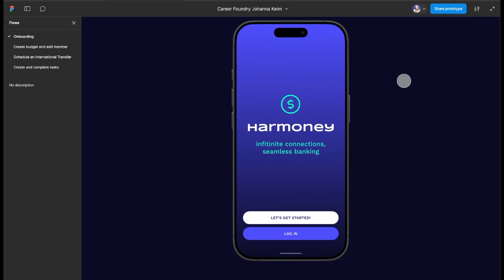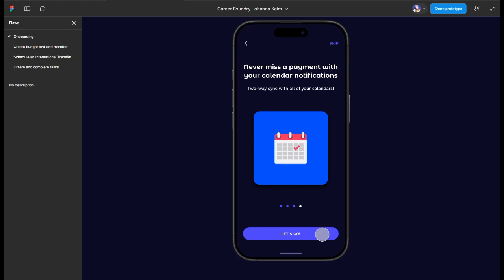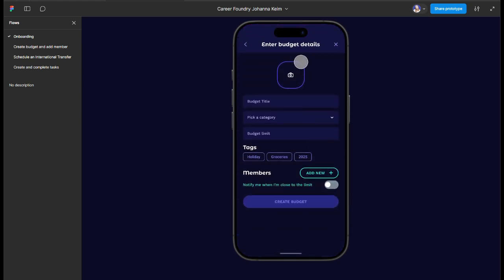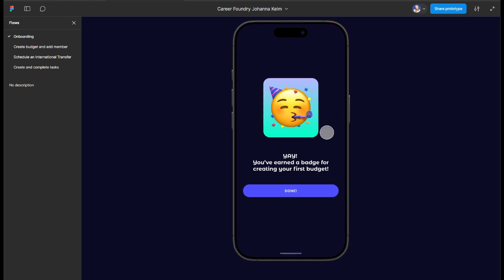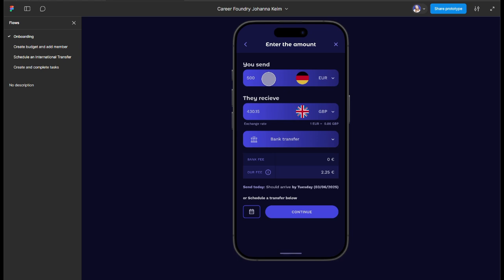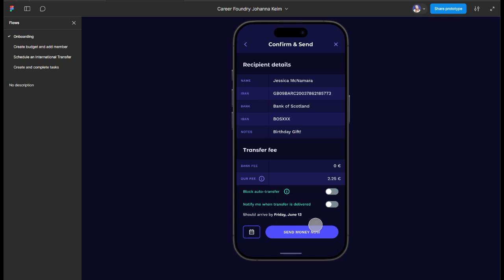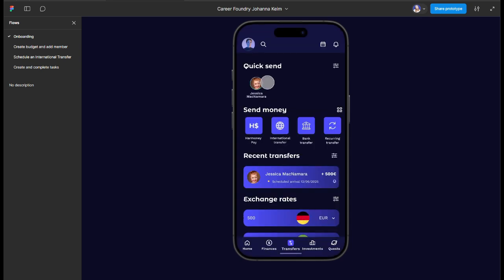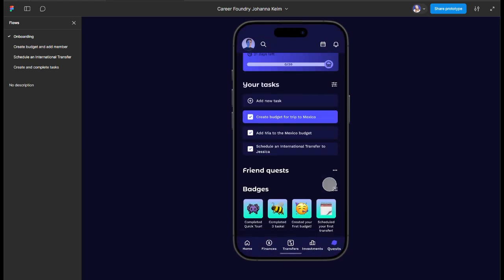Harmoney Demo 2025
A walkthrough of my core features of Harmoney.